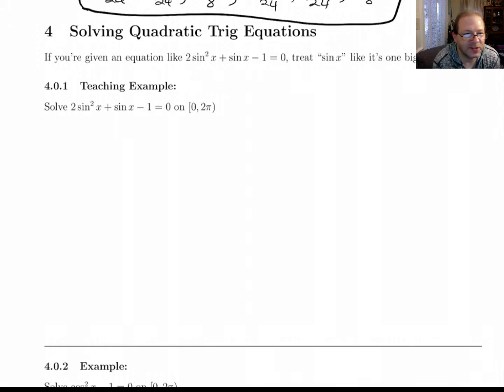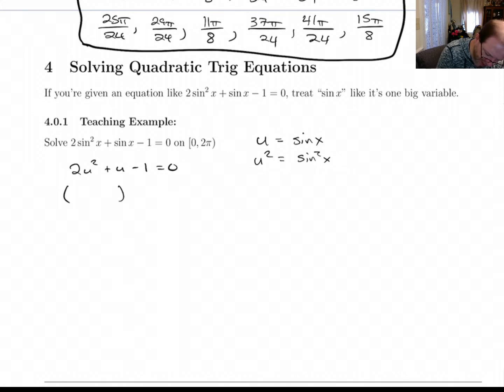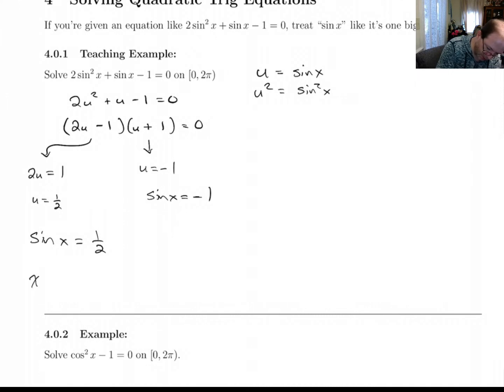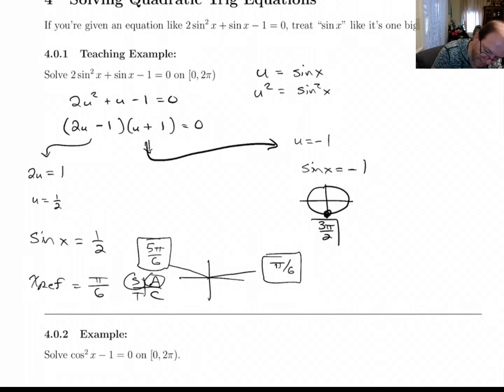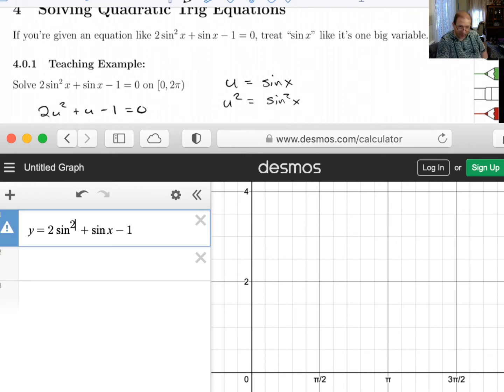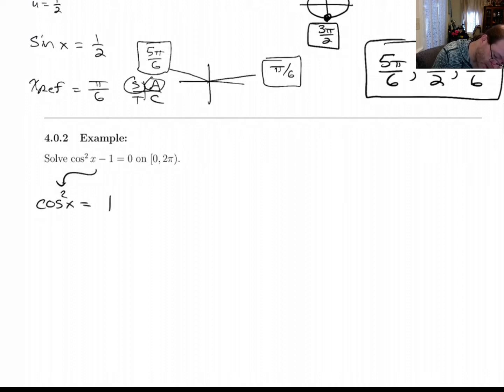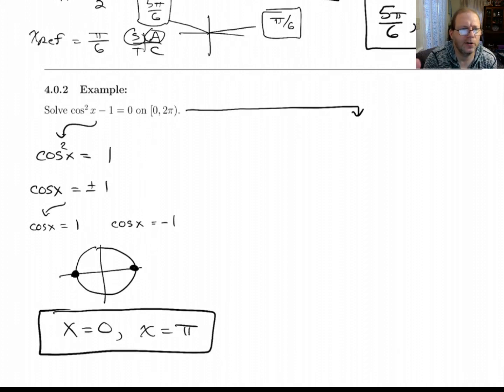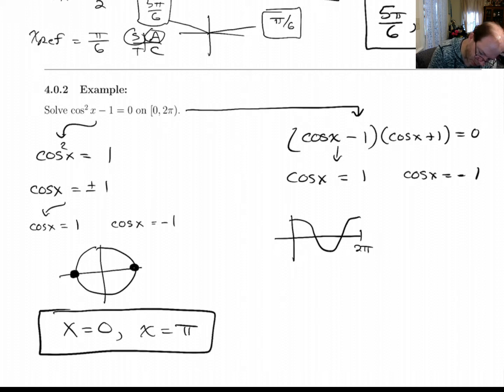p9.5.6 quadratic trig equations